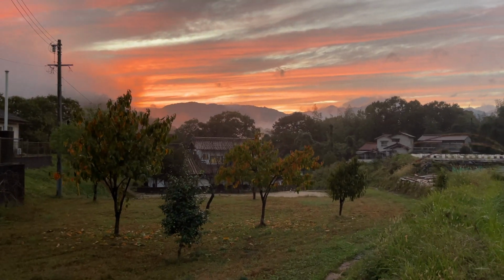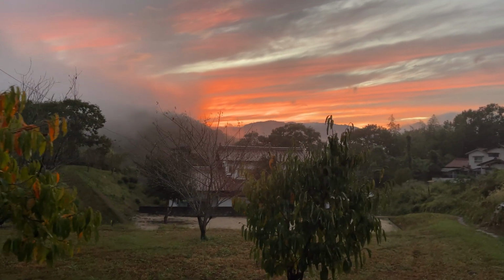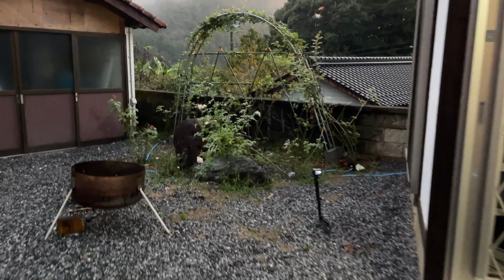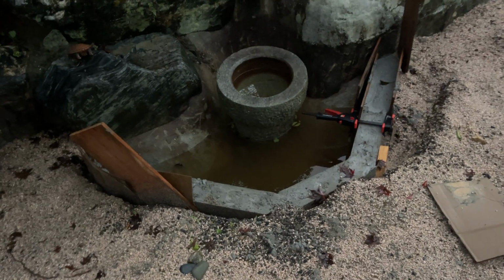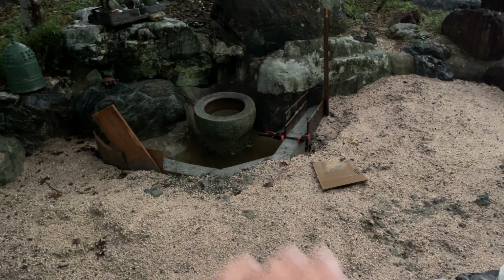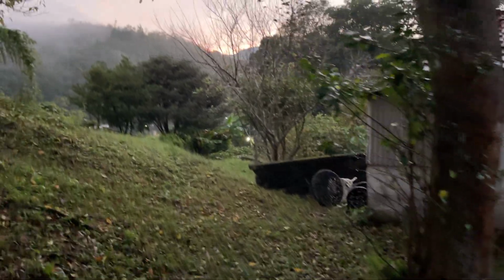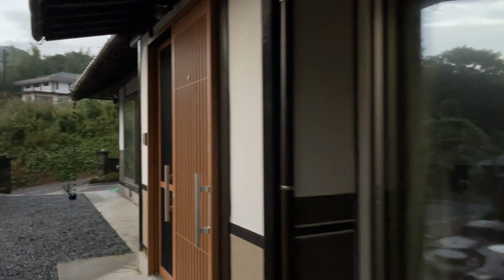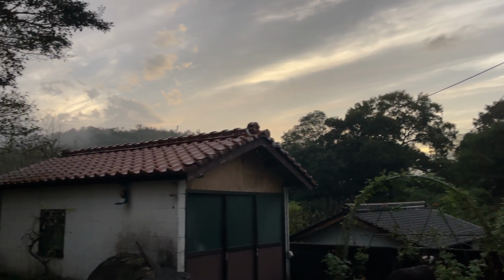Discover The Charm Of Rural Japan | american living in japan vlog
Welcome to Coco Lencho Japan! 🌏🇯🇵 american living in japan vlog

Support Us

Japan: B7EM5CDY
US: UX3XB6GY